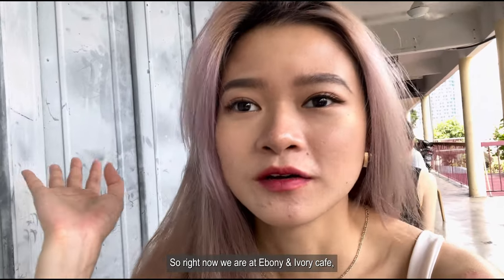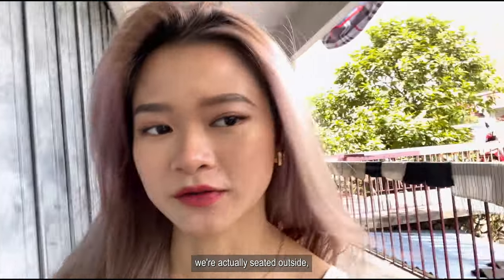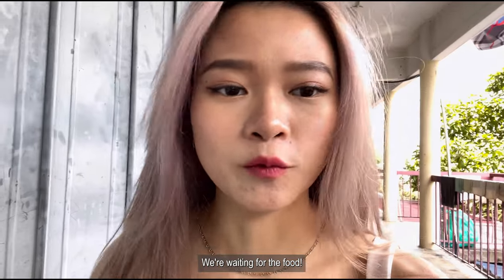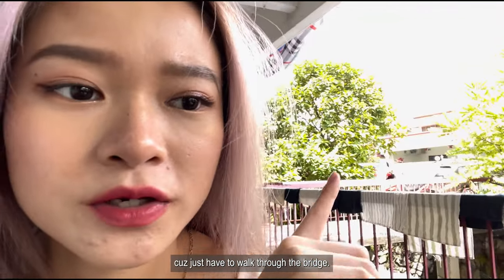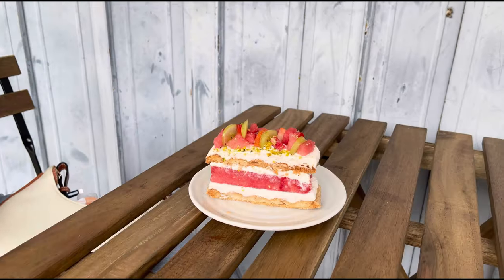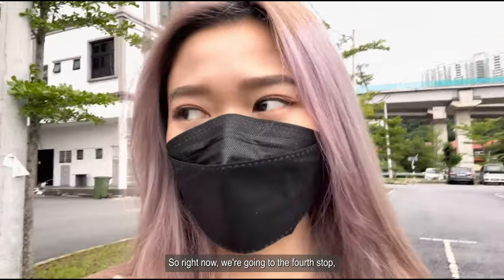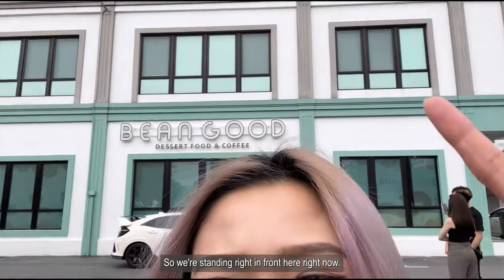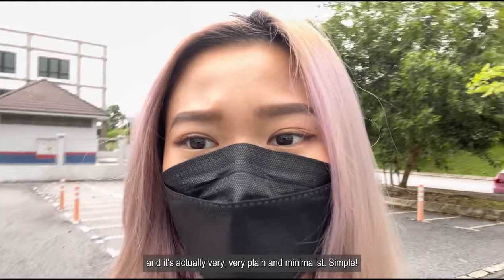where to eat in Cheras 🍽️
Initial plan was to aim for 6 Cafes in a day but manage to get 4 Cafes. We were super KO-ed by the food 😮‍💨
Cafe hopping in Cheras sequence as below:
Ebony & Ivory Coffee
Belly & The Chef Cafe
CORE by The Mechanic
Bean Good Dessert Food & Coffee

BGM from Splice:
Lo-Fi Jam - Vicate Studios
High Line - Duffmusiq
Born For It - Nick Petrov